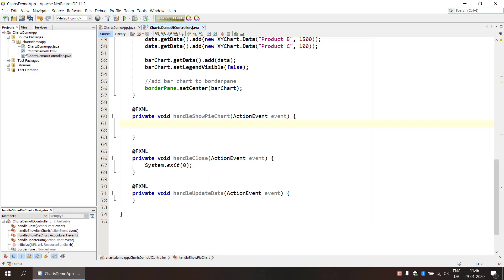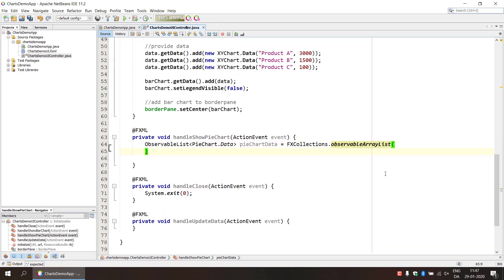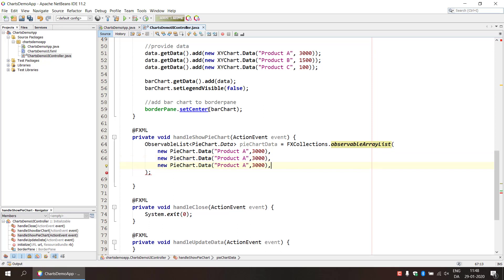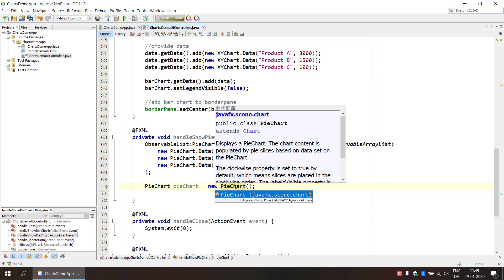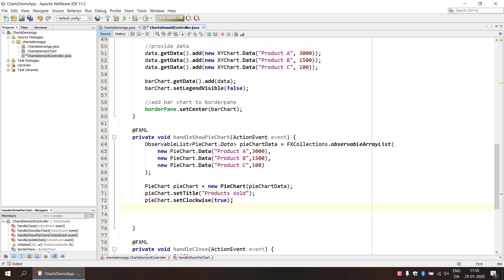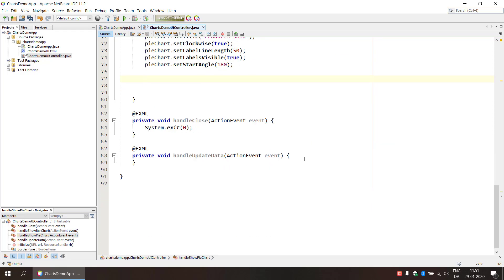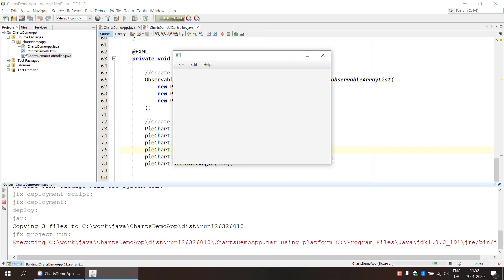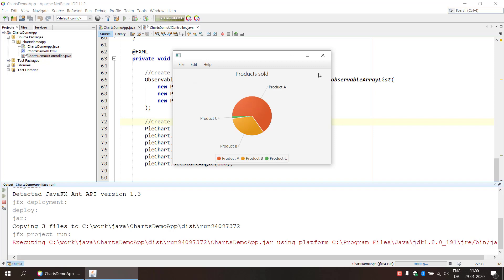JavaFX and Charts - 04 - Creating a Pie Chart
In this video series I demonstrate how you can use charts in a JavaFX application.
We will create a Bar and a Pie chart as well as use the menu bar, menu items and context menus.